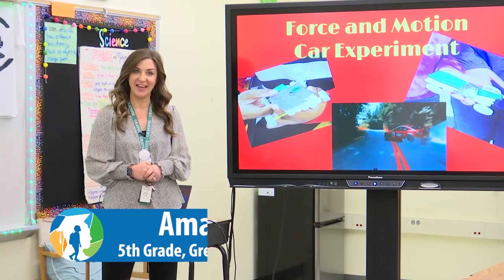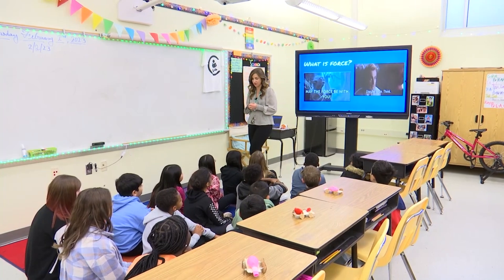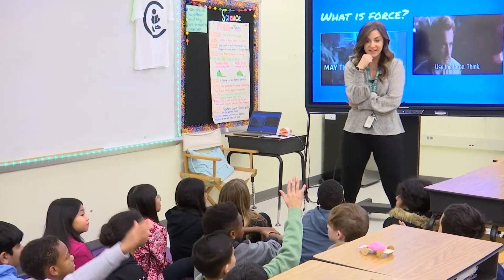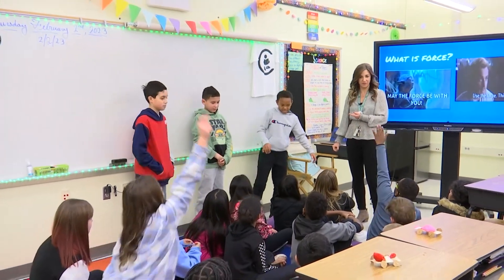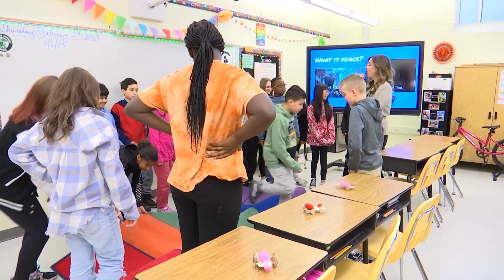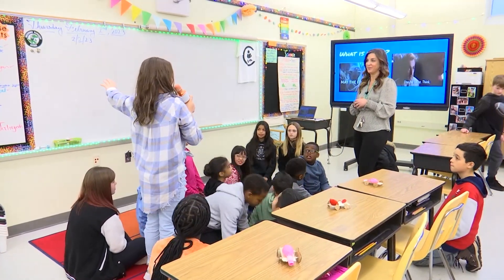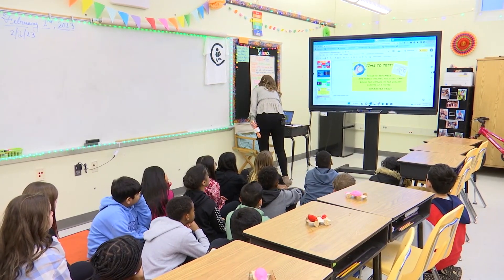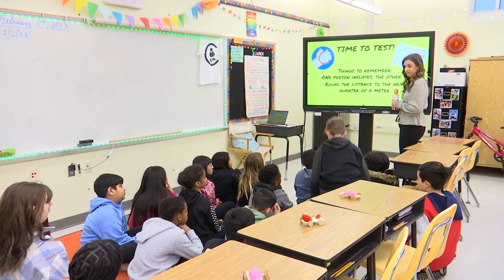Henrico Learning Today - Greenwood Elementary School - February 2, 2023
HCPS TV visited Amanda Green's 5th grade class where they did a cool lesson about force and motion.